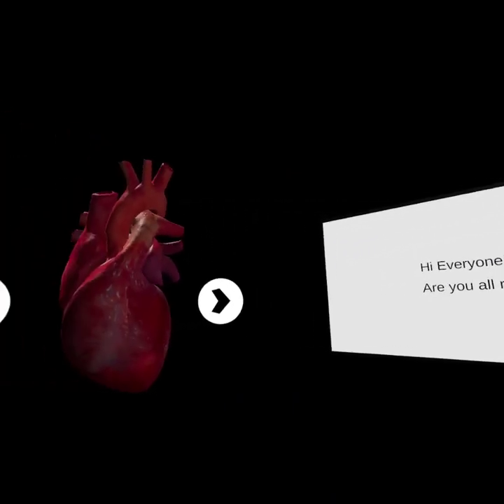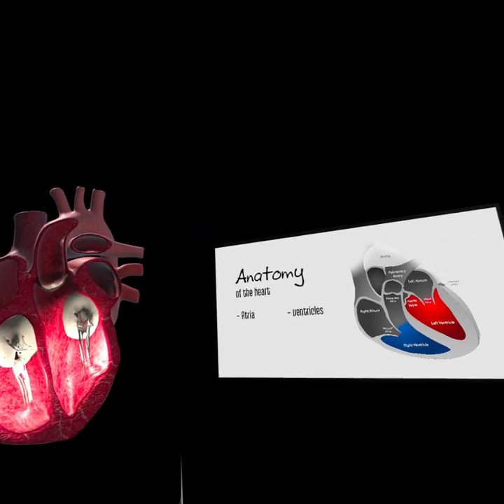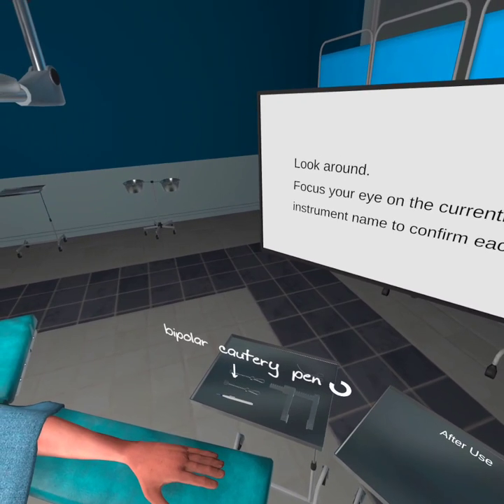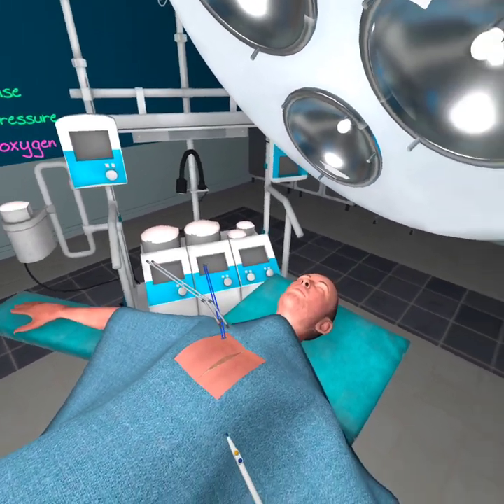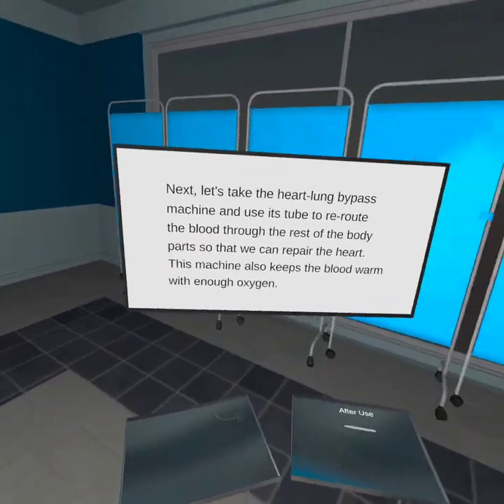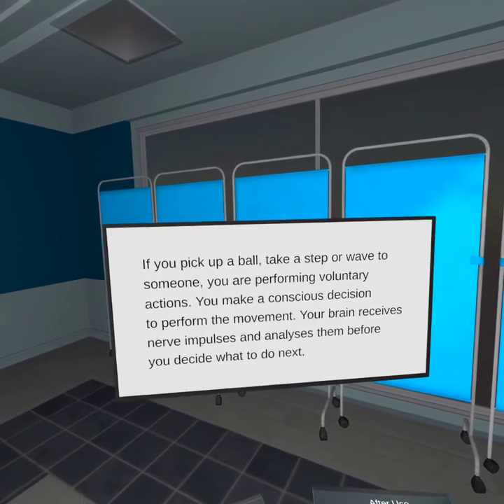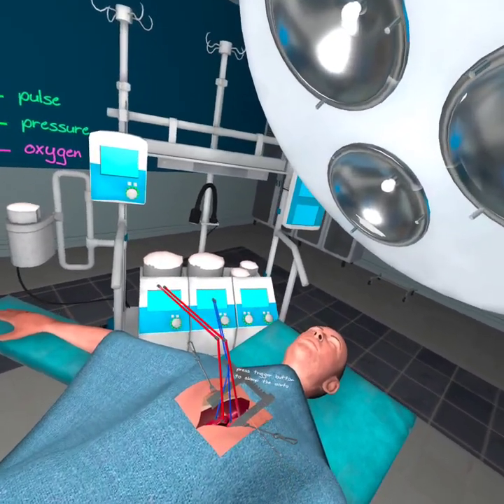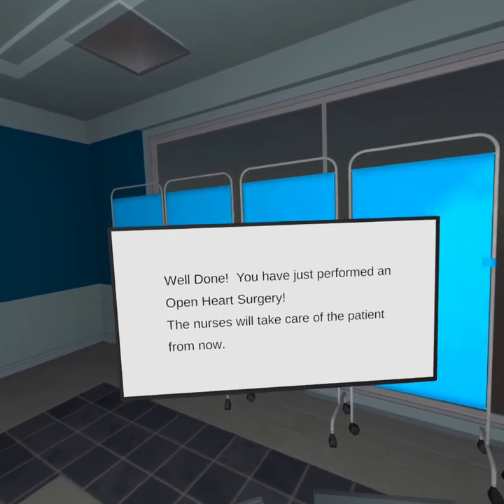Mindflight7 Virtual Open Heart Surgery walk through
We take VR careers and education experiences to the school and your students

Whatever the requirements we will work with you to develop particulars around the incursion/s and as part of this we have very experienced educators and career specialists on the team who can help to format the program ahead of time if it requires customization.

Our incursions always have a career and / or subject led focus and are aligned with curriculum. Our broad career programs allow students to fully explore a wide range of content from our VR library, based on their own interests and passions. Our subject based programs can be directed towards specific subjects offering students a chance to use VR learning in all kinds of focus areas (eg. sciences: physics, geography, biology, maths but also arts, trades, philosophy, history, languages and more).

We also run all day incursions for subject based events like Science Week, STEAM week or Trades Week.

As many schools have 'career days / weeks / expo's', one of our common formats is also a 'free form' careers flight that allows the students (and even parents) to select their VR career experience choices from our full range of experiences.